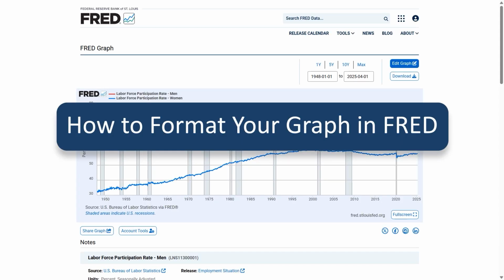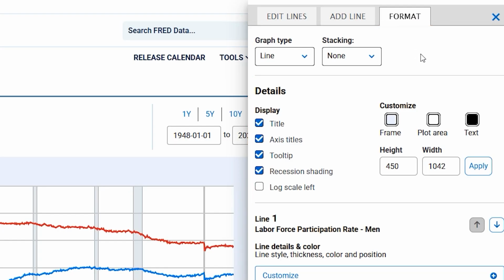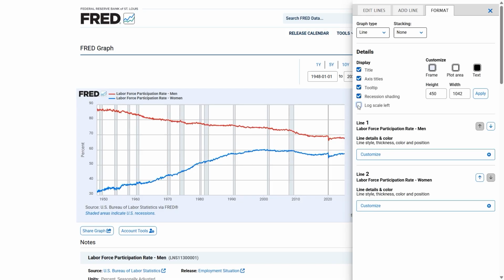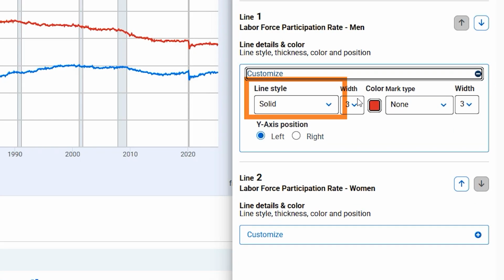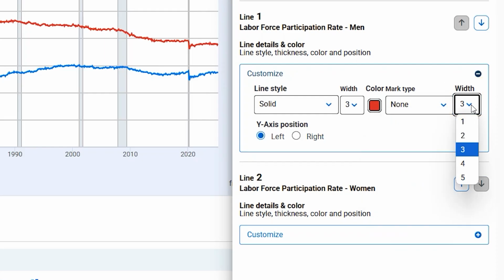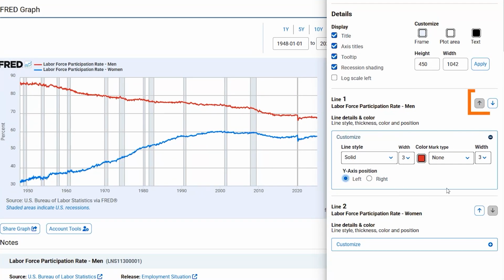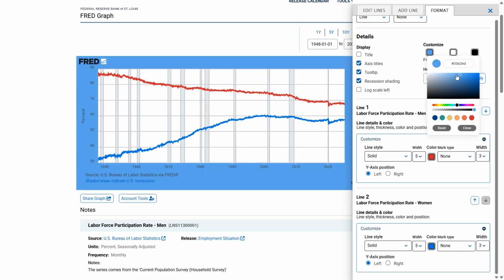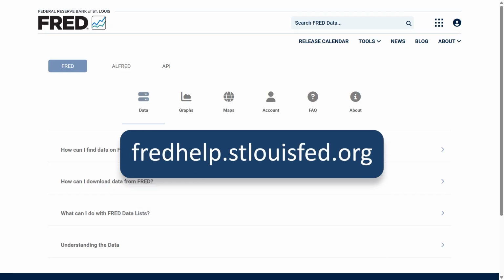Formatting FRED Graphs | Federal Reserve Economic Data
How to use FRED: Customize your FRED graph.

On FRED, there are many ways you can customize your FRED graph. You can make both graph and line changes. This video tutorial highlights all of the changes available to make on a FRED graph—from selecting graph type (line, area, bar, scatter, pie) to recession shading, image sizing, chart titles and colors.